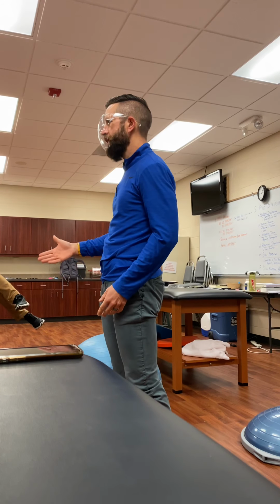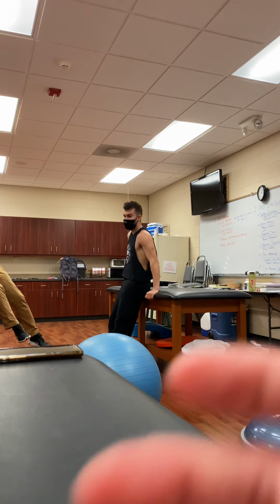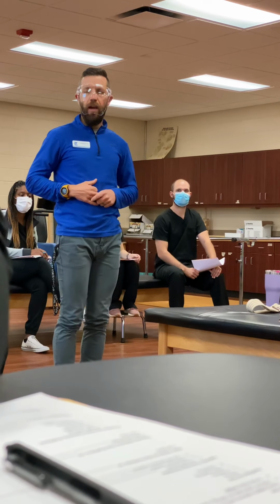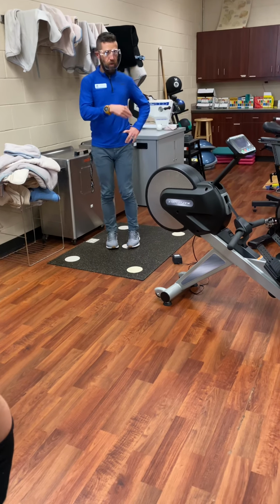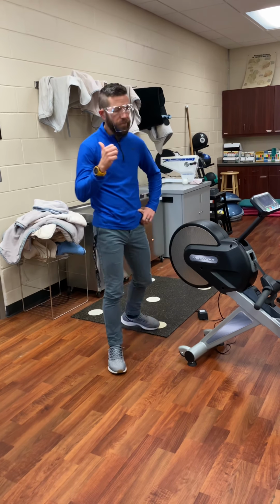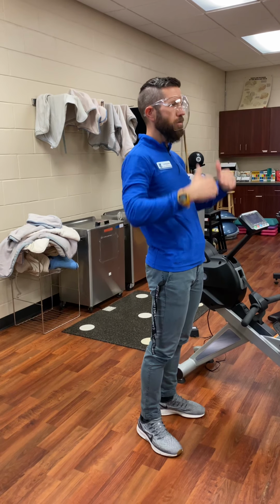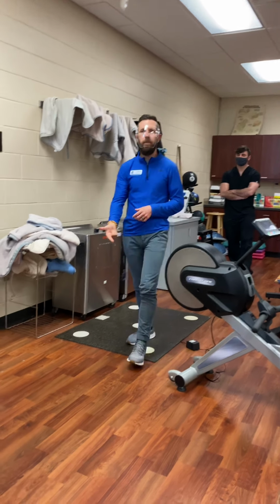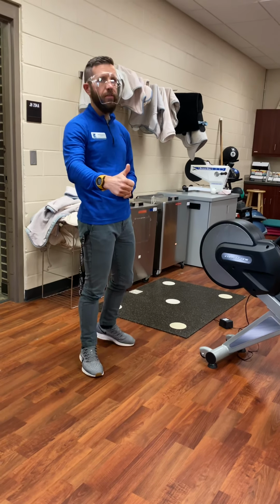Ther Ex Balance Pt 2